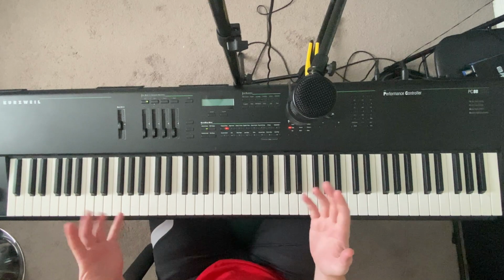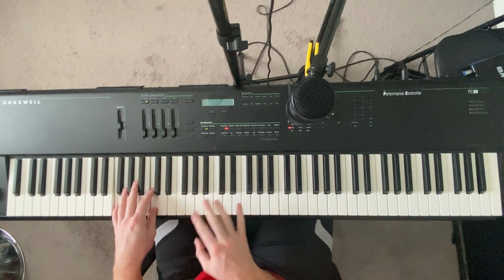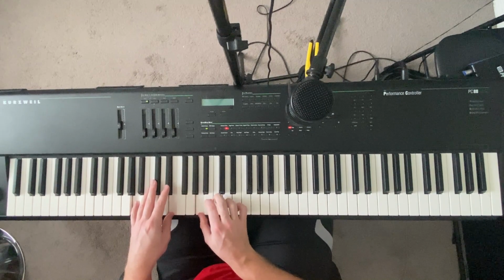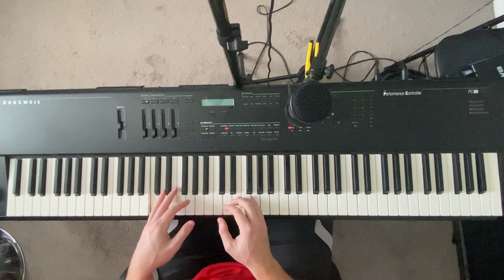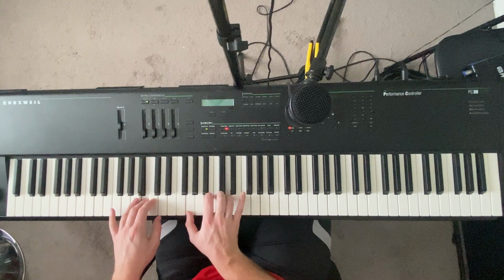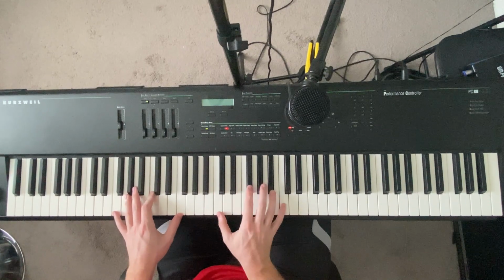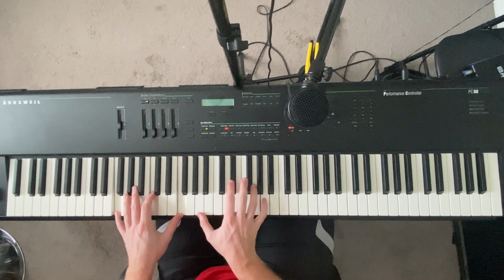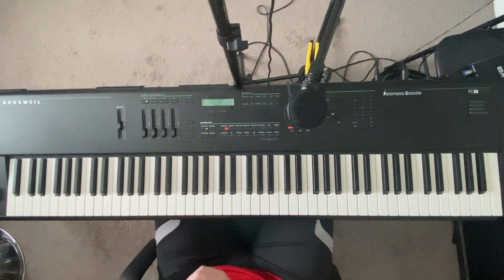Our God Reigns - Piano Tutorial